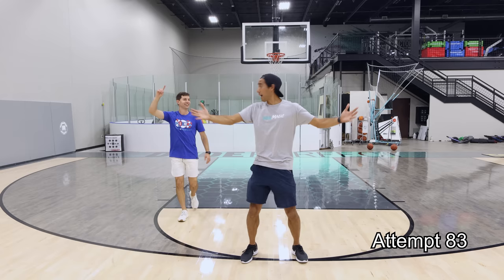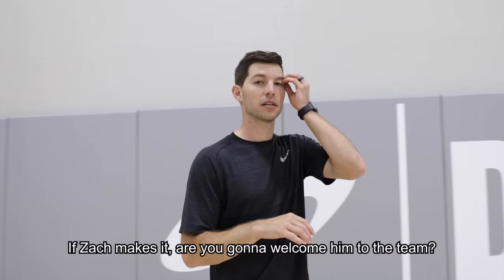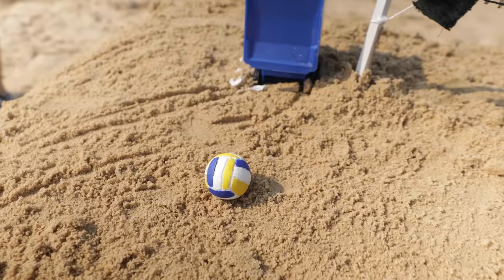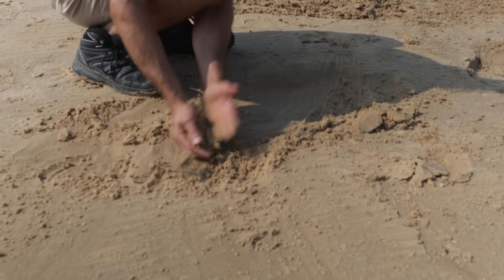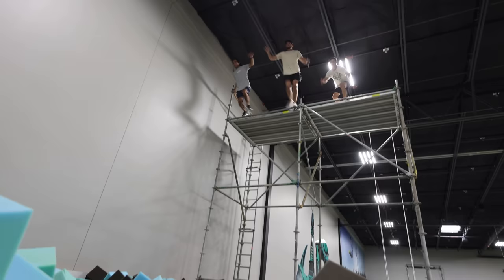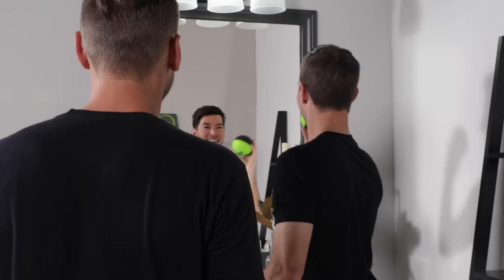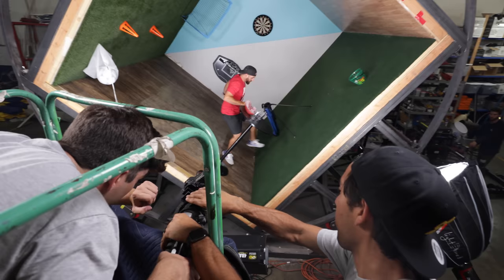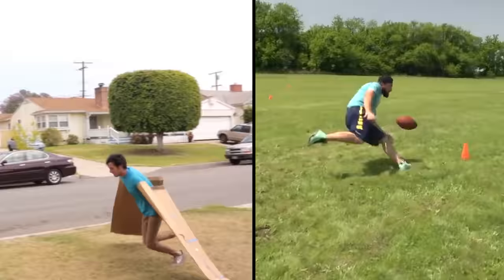Trick Shot Illusions with Dude Perfect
I got to work with Dude Perfect on their latest Unexpected Trick Shots 2 video and pull off some crazy cool illusions.